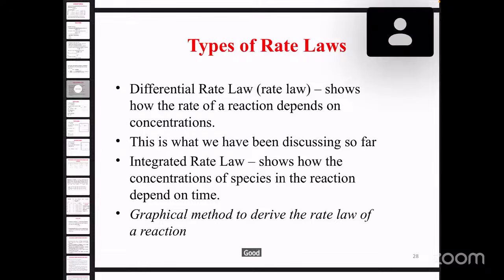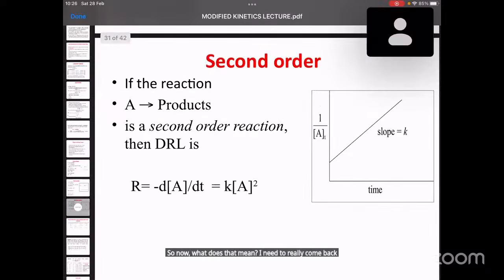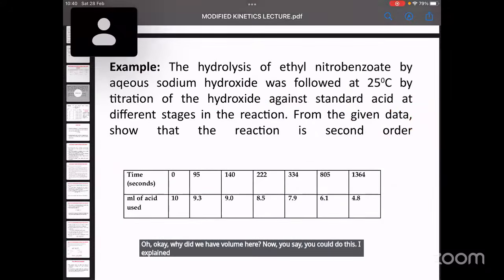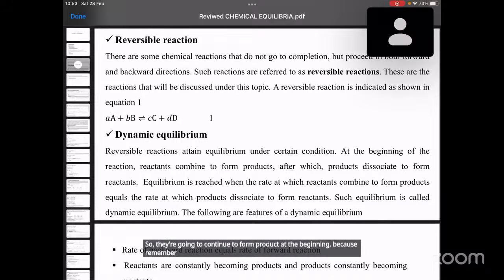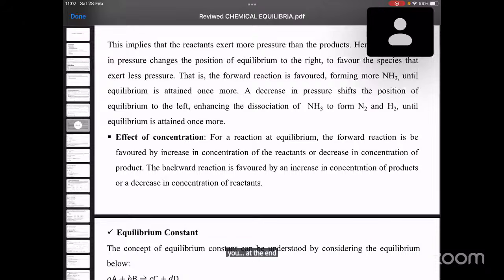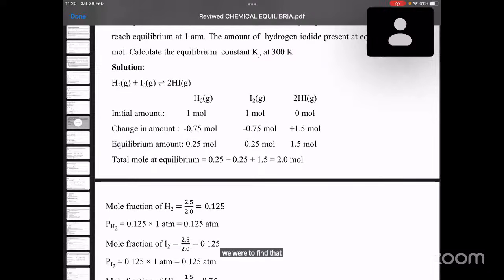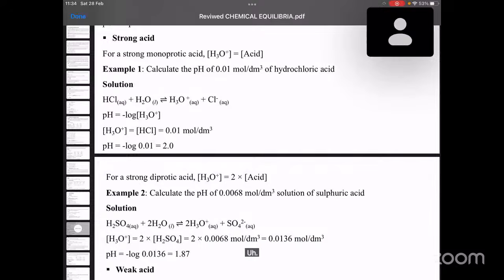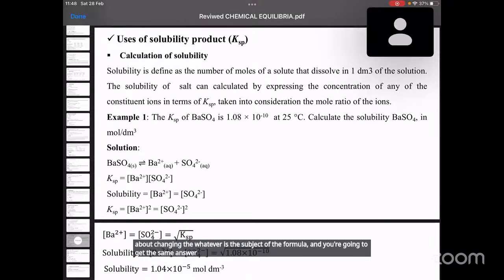Taofeek Ogunbayo's Zoom Meeting